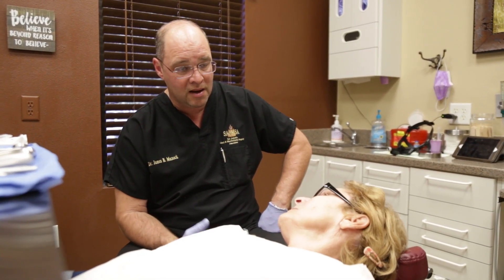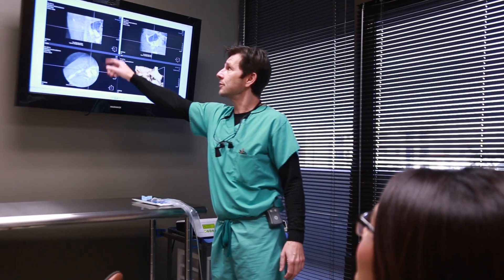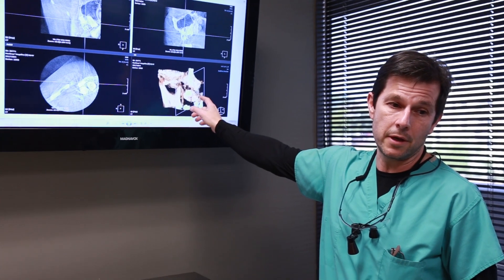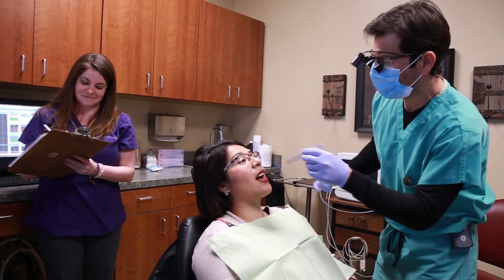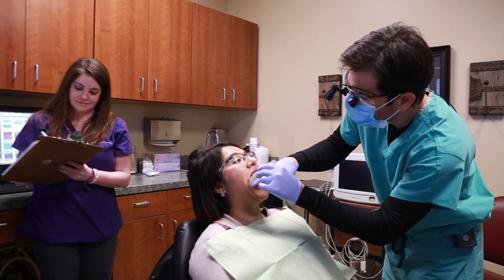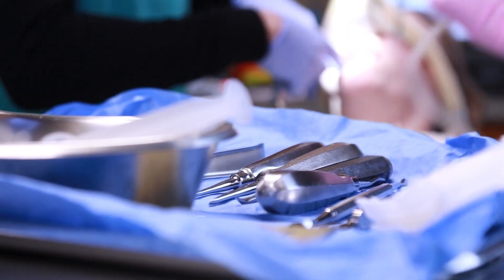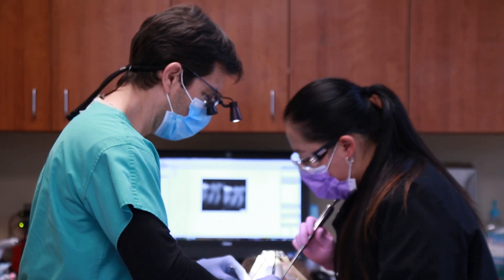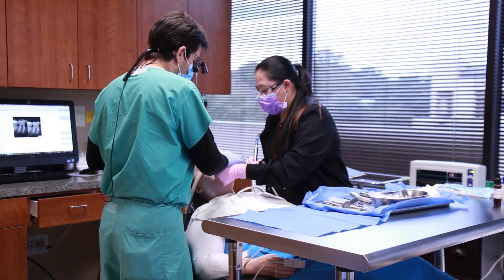What happens during wisdom teeth surgery? | San Antonio Oral & Maxillofacial Surgery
Welcome to San Antonio Oral & Maxillofacial Surgery Associates! Third molars, or wisdom teeth, can sometimes cause problems during surfacing and when this occurs your dentist may recommend surgery to extract them. At our office we see many of these cases and can answer any question you might have in as much detail as you like - knowing the process will help alleviate any fears or misgivings you have about the procedure. Be honest with your oral surgeon about what medications you're taking or illnesses you may have as it will make it much easier to perform the surgery without complications. During your treatment with us, we apply sedation dentistry to keep your experience comfortable and smooth.